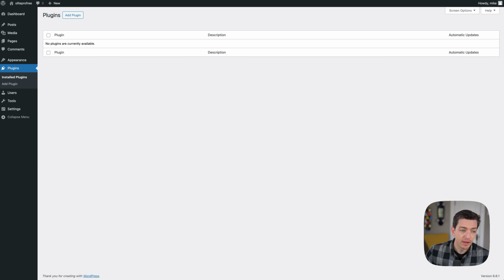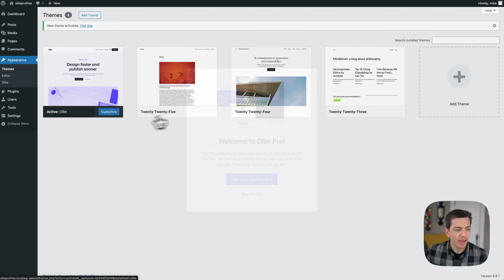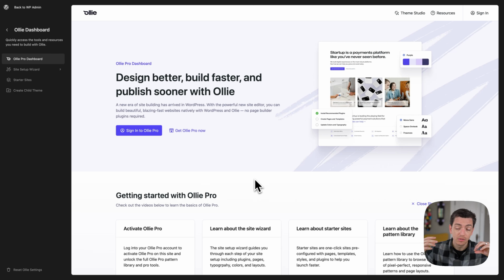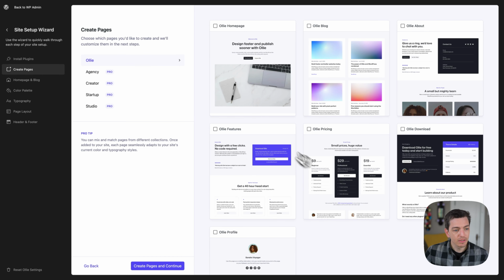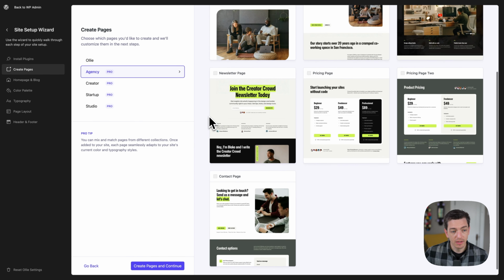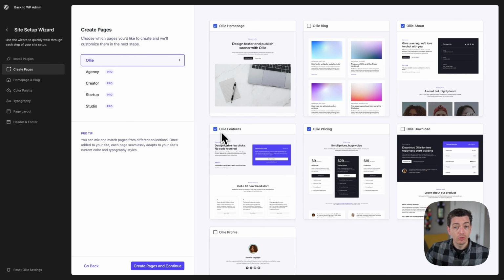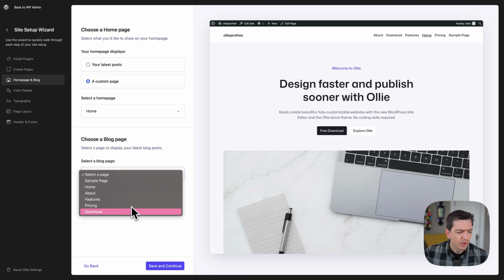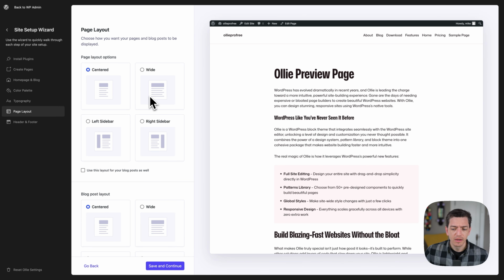Now EVERYONE can use the Ollie Pro setup wizard!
We just released Ollie Pro 2.0, which includes an incredibly powerful site setup wizard that helps you install plugins, create pages, and customize your sites styles with just a few clicks.

Until now, this has been a feature for paid users only. Now, I'm excited to announce that the Ollie Pro setup wizard is now available for everyone to download.

And for those who want to upgrade to Ollie Pro, you can unlock hundreds of pattern and page designs that tie into the setup wizard seamlessly.